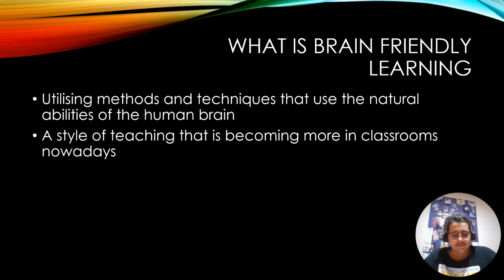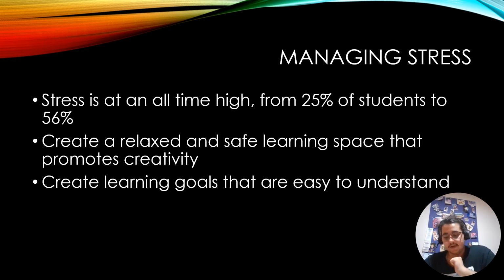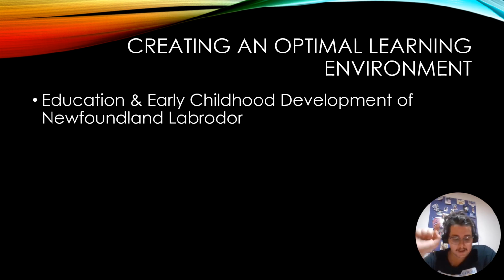Brain Friendly Learning: How best to engage student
Just my Assessment Piece for Uni Yo